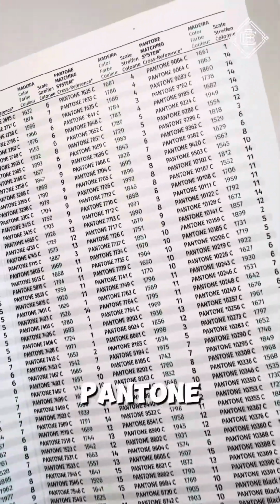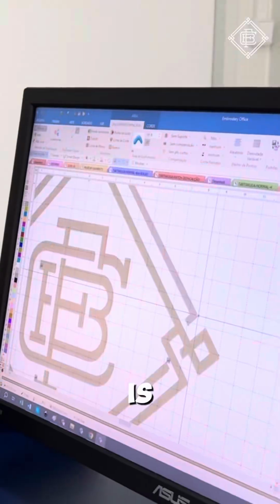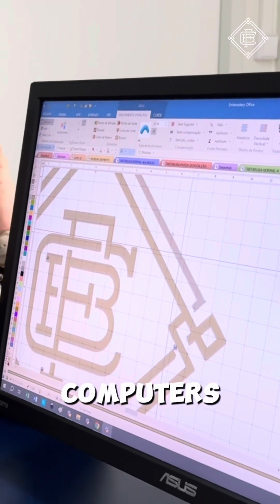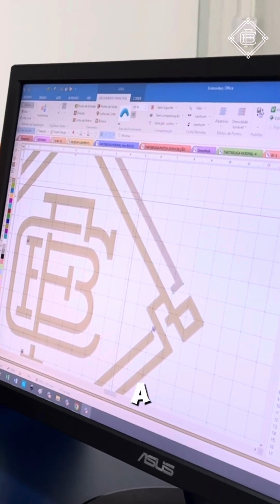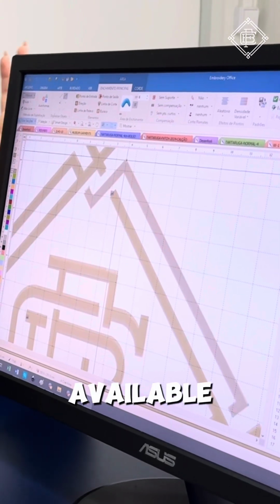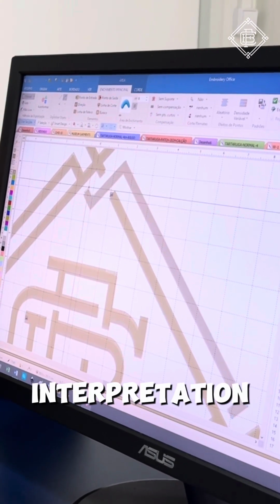BEHIND THE SCENES: EMBROIDERY HOUSE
Go behind the scenes at our embroidery house 🧵✨
Take a peek at how our team brings designs to life — from threads to finished pieces. Every stitch tells a story, and we’re proud to show you the craft, detail, and teamwork that make it all happen.